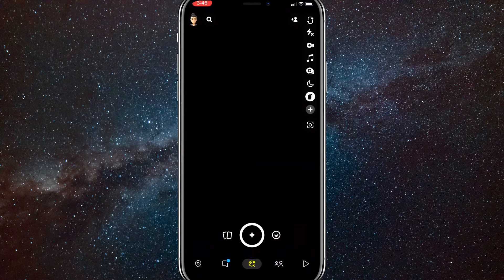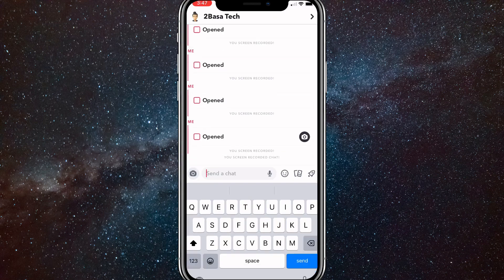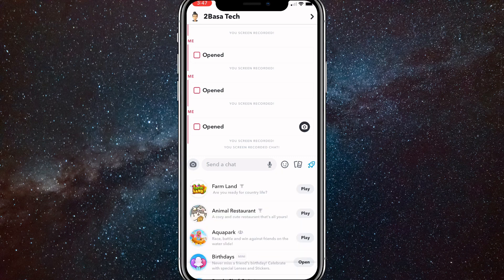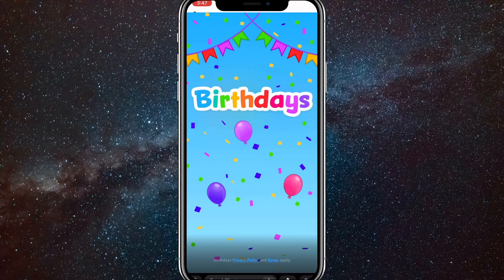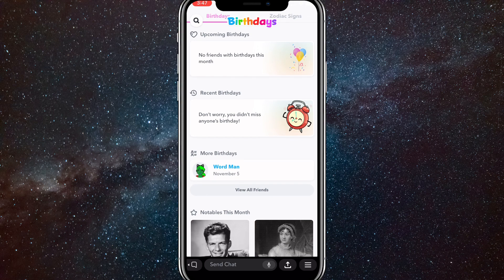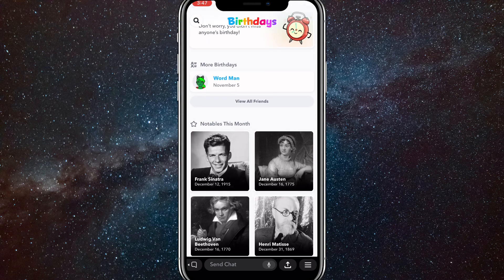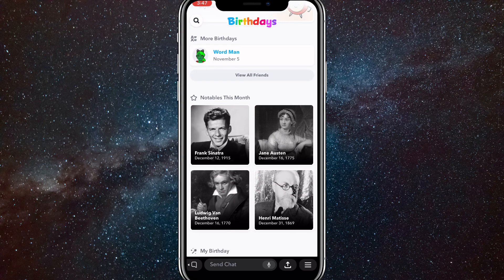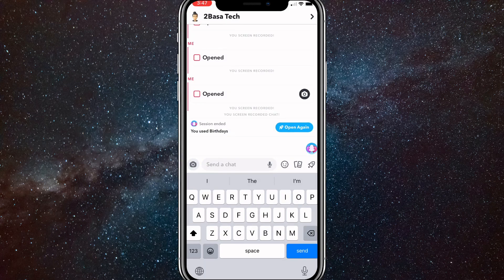How to See Upcoming Birthdays on Snapchat (2024)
In this video, I will show you how to see your friend's upcoming birthdays on Snapchat. If you want to check upcoming birthdays on Snapchat, then you have come to the right video. Just watch this video and you will learn how to see all birthdays on Snapchat.